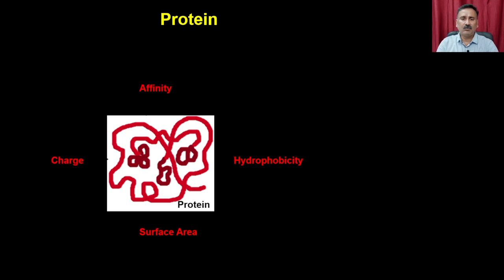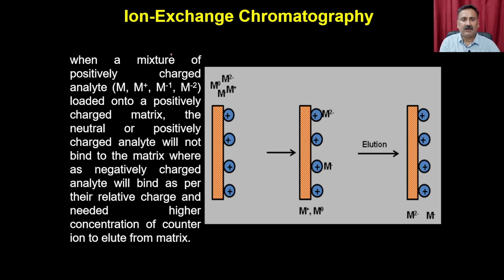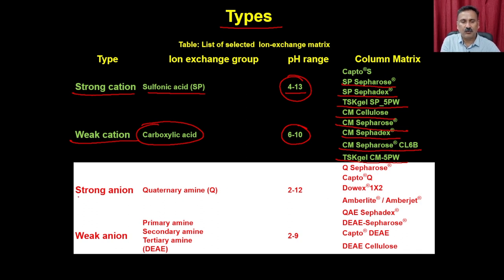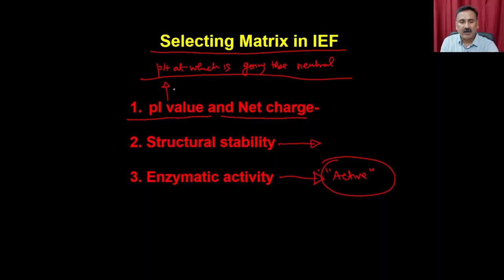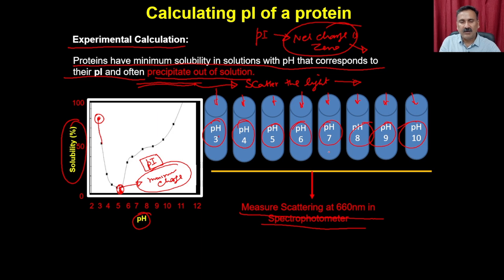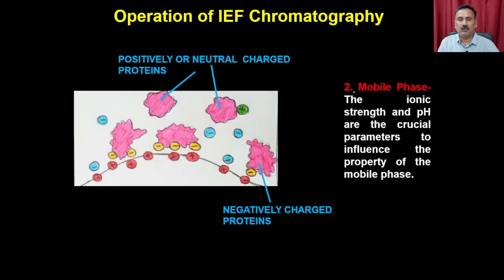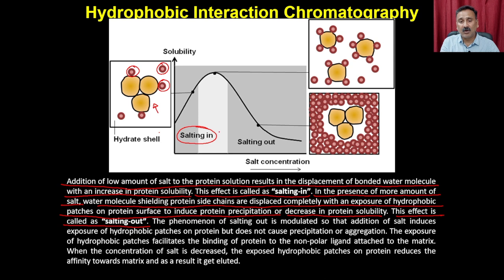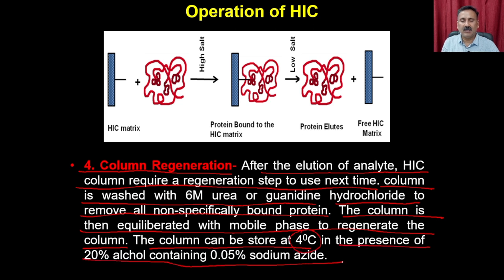Lec 25: Chromatography (Part-I)